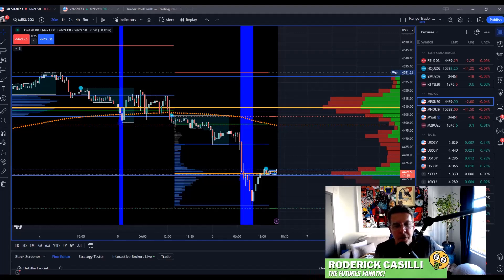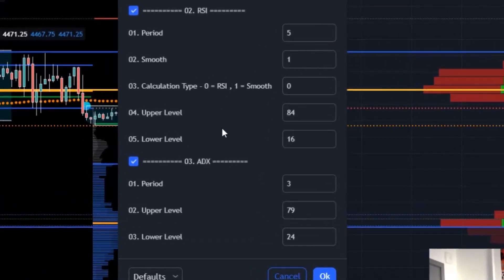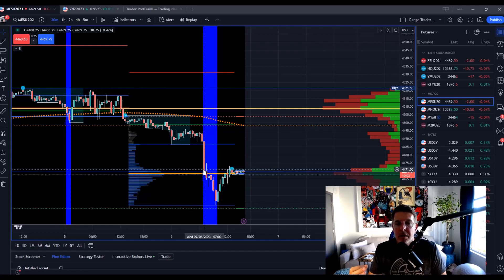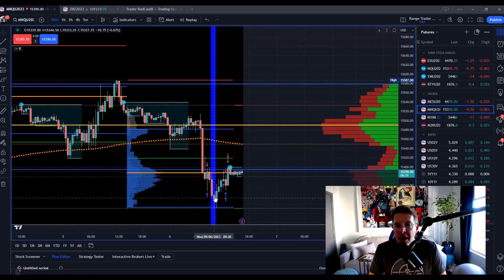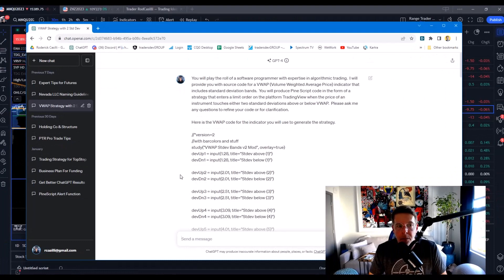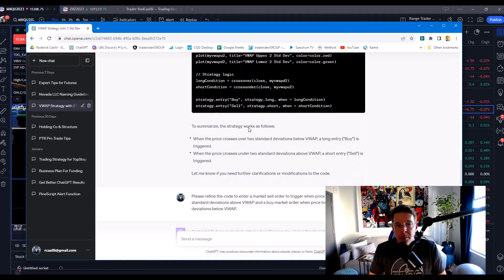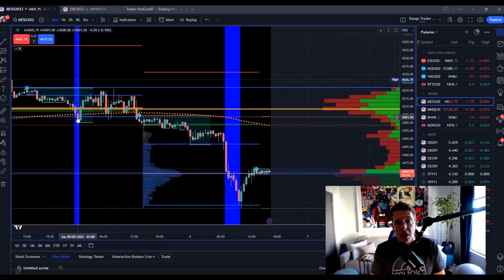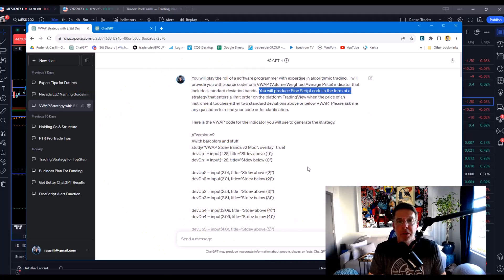How To Swipe My BEST Trading Indicator Using ChatGPT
📈 Welcome to the ultimate guide on using ChatGPT to replicate the Extreme Turn Indicator on TradingView! 📉

Are you tired of constantly scanning the markets for turning points? Struggling with false positives from your current indicators? Look no further! In this video, we'll walk you through step-by-step on how to harness the power of ChatGPT to reproduce the Extreme Turn Indicator—a tool that not only pinpoints potential market turning points with laser-like precision but also tells you when NOT to trust the signal.

🔥 What You Will Learn:

✅ How ChatGPT works and why it's a game-changer for traders.
✅ A detailed breakdown of the Extreme Turn Indicator.
✅ Step-by-step tutorial on how to use ChatGPT to replicate the Extreme Turn on TradingView.
✅ Tips and tricks to maximize the efficiency and accuracy of the Extreme Turn Indicator.

👉 Ideal for beginners and seasoned traders alike, this tutorial is a must-watch for anyone serious about leveling up their trading game.

🛠️ Tools Used:

ChatGPT by OpenAI
TradingView

❤️ If you find my content helpful, let's spend some more time together. Trade with me LIVE for 10-days for only $10! (2 full weeks)

✅ FOLLOW ME ON TRADINGVIEW for hundreds of free video lessons

💰Get Money To Trade

Earn a FUNDED futures trading account from Apex Trader Funding
Use Code: TDG8080

Earn a FUNDED futures trading account at TopStep | Get $50 Credit